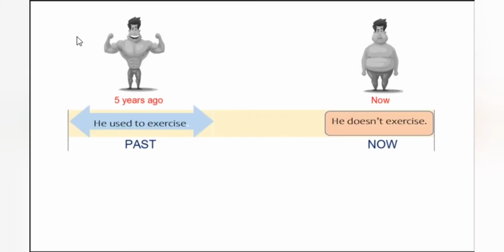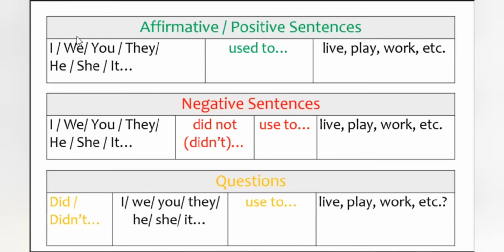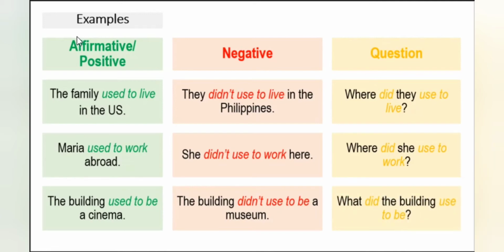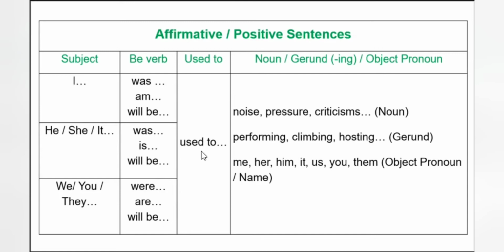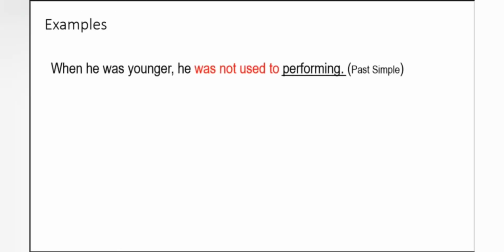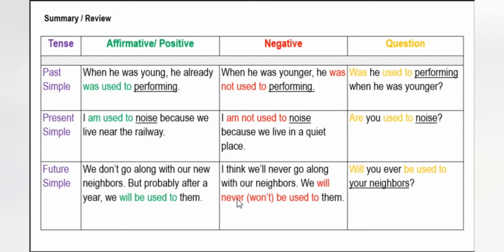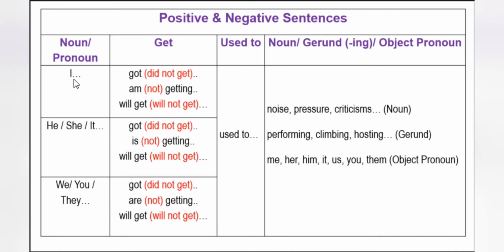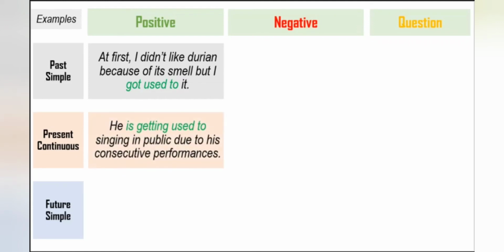Learn English: USED TO, BE USED TO, GET USED TO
Used to
Be used to
Get used to